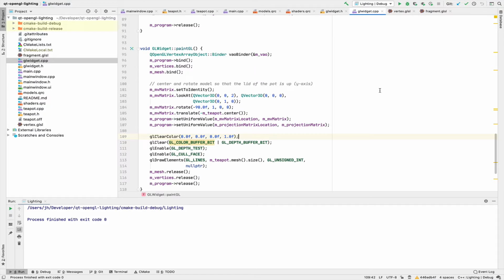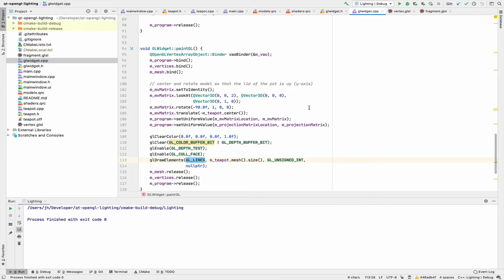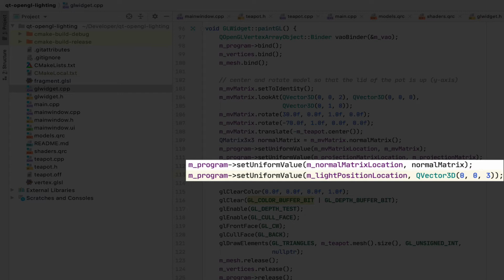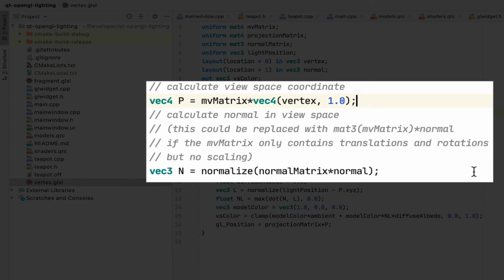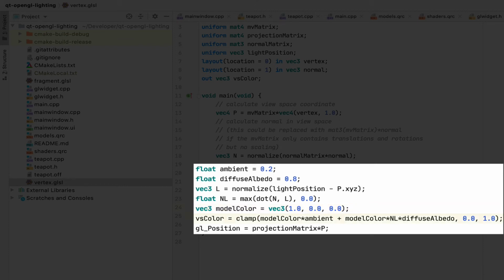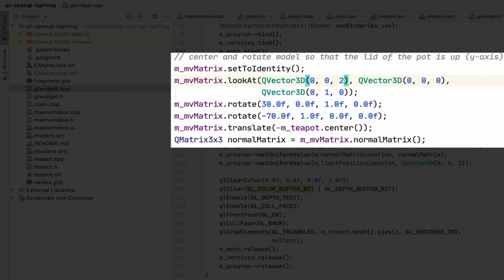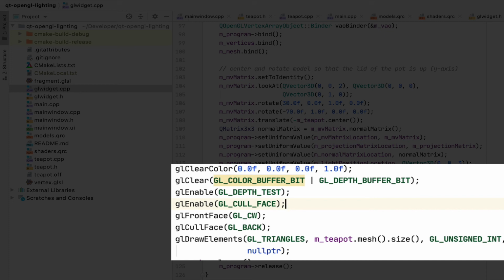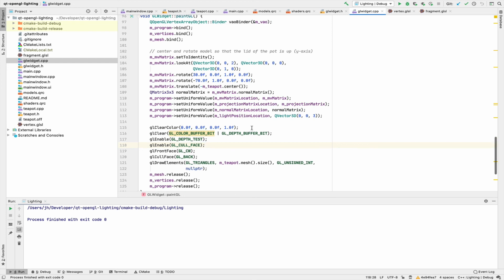OpenGL Lighting Demo - Lambertian Lighting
This video shows how to implement the Lambertian Lighting Model. All processing is done in the vertex shader. A light source is set up and an appropriate LookAt matrix is constructed and used. Per-fragment surface normal interpolation provides a smooth change of color over the model surface.